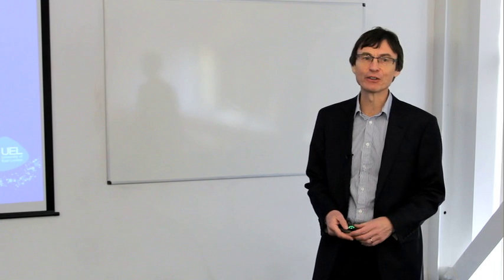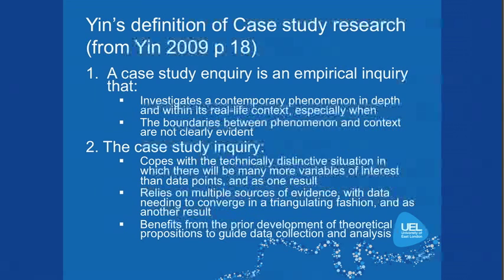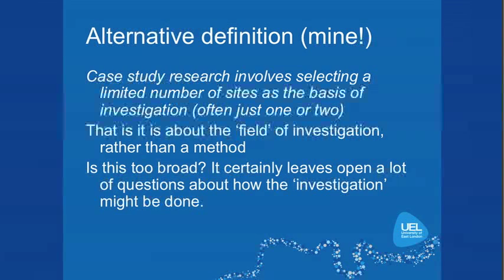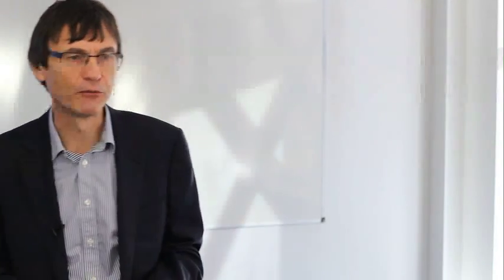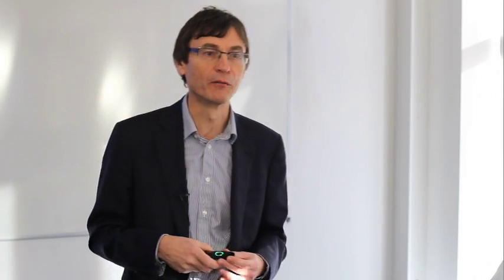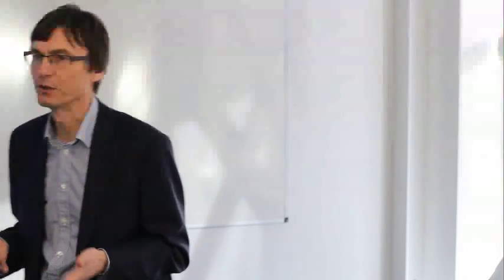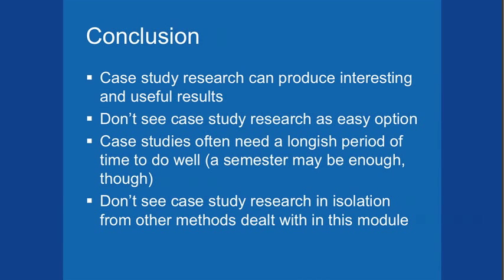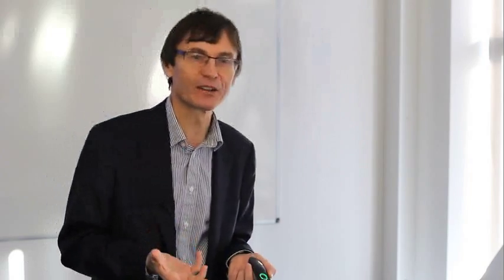Postgraduate Research Planning Workshop - Case Study Dr John Chandler